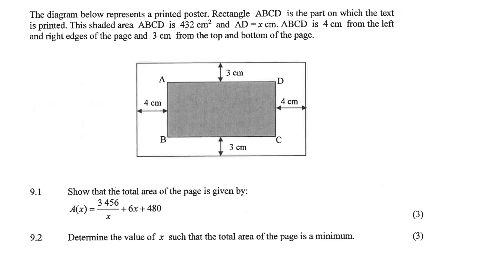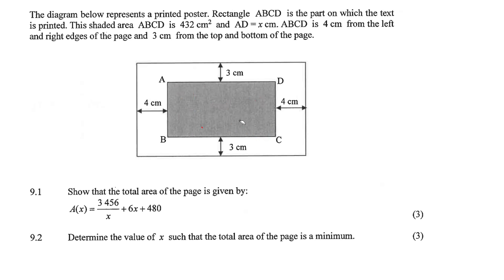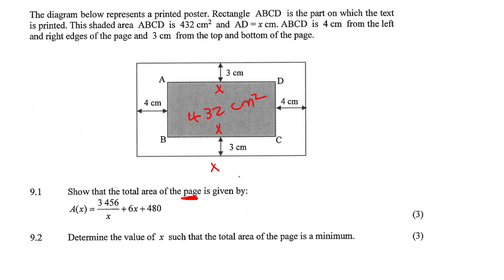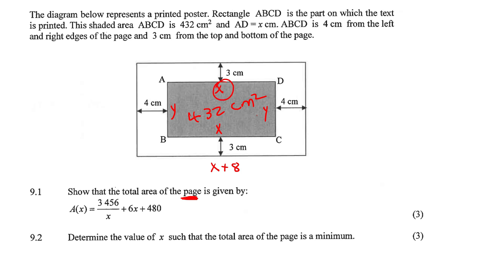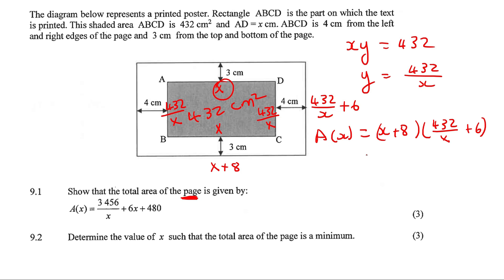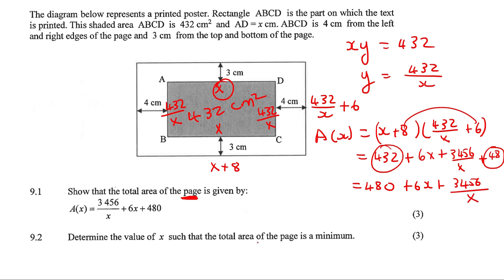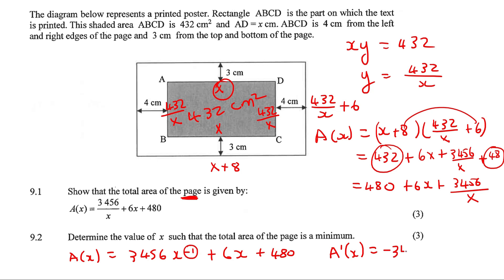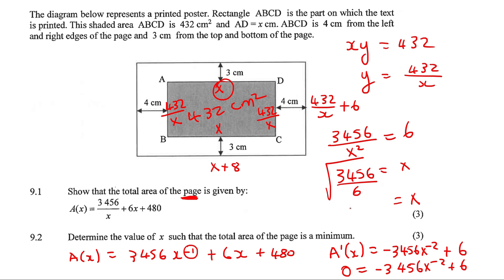Calculus Exam Questions Grade 12